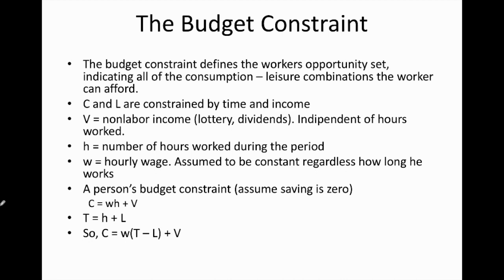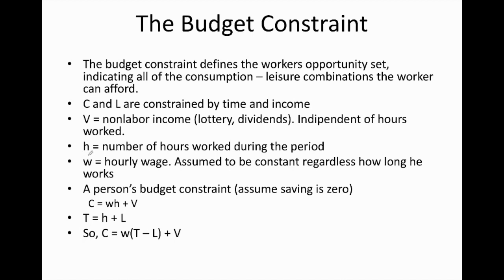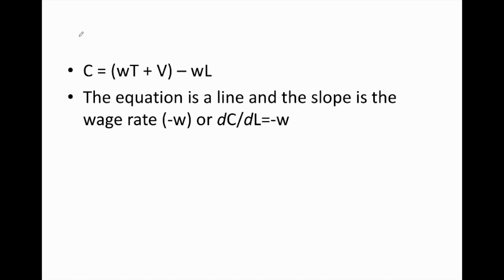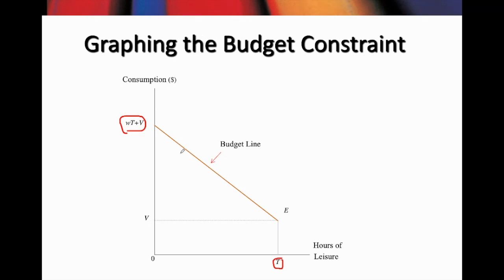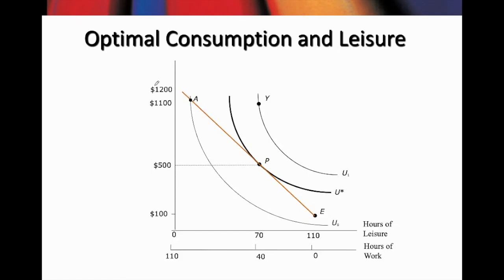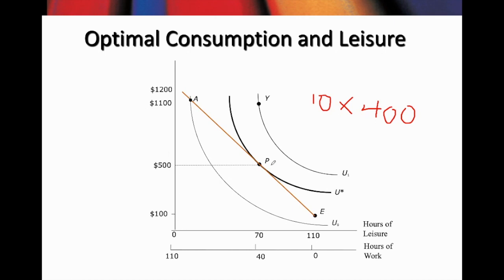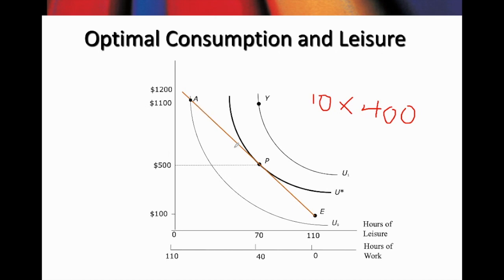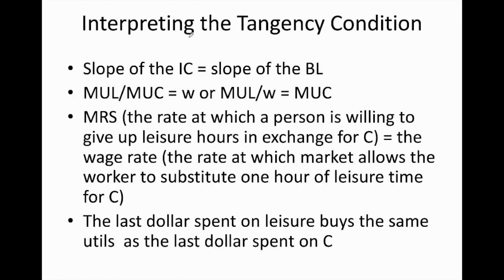Labor Supply: Budget Constraint And Optimal Work Hours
This video is about a worker's budget constraint. Then, using the indifference curve and the budget line, we identify the optimal work-leisure decision.